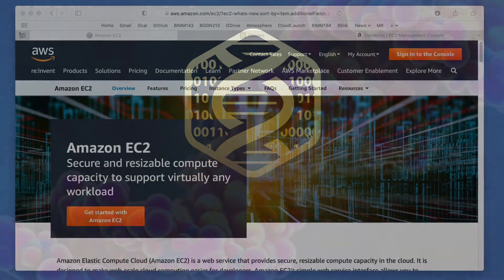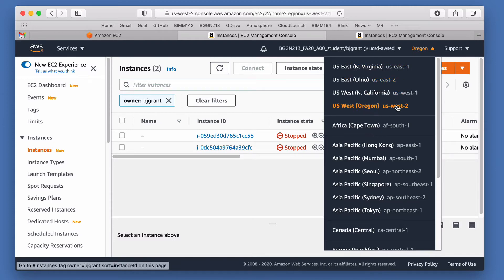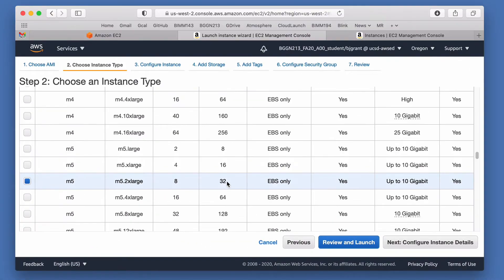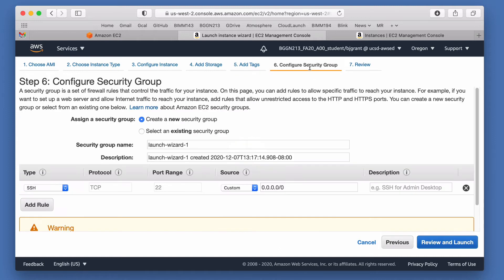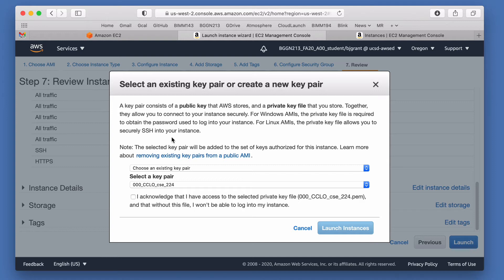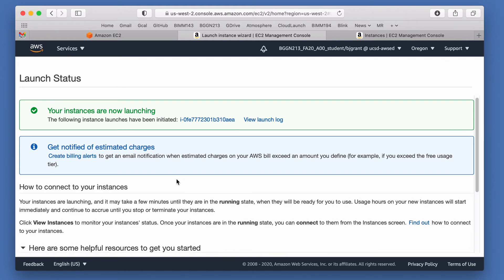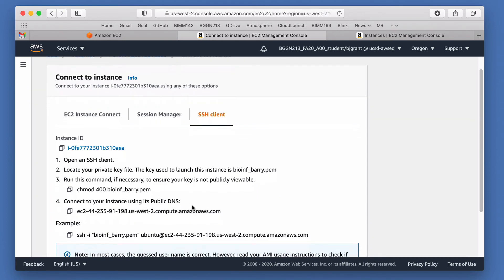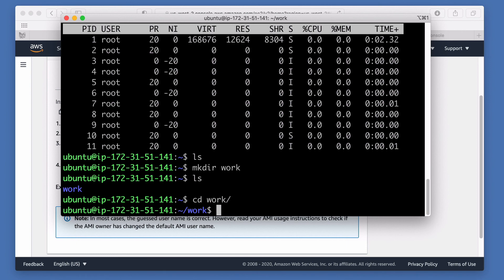10.1 Starting your own computer in the cloud (AWS EC2)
Going further with your own computer in the cloud, Launching and using AWS EC2 instances (A.K.A. Virtual Machines).